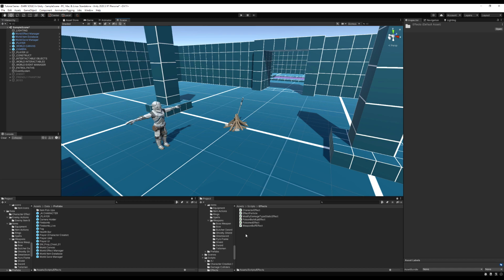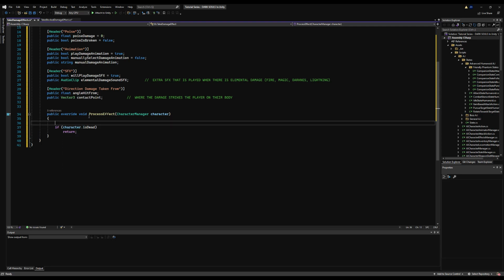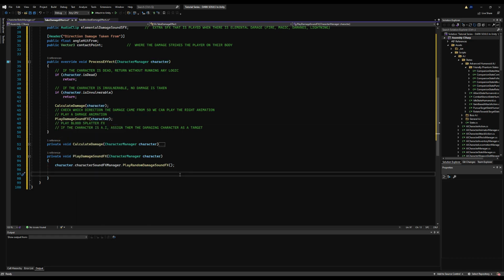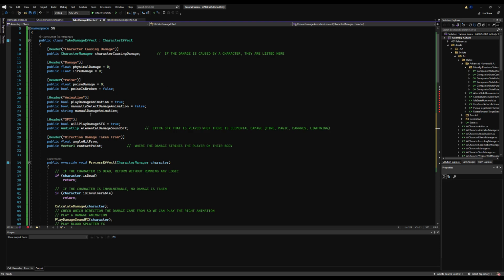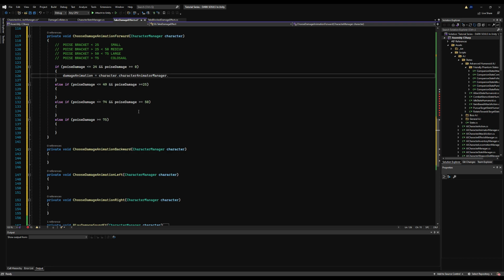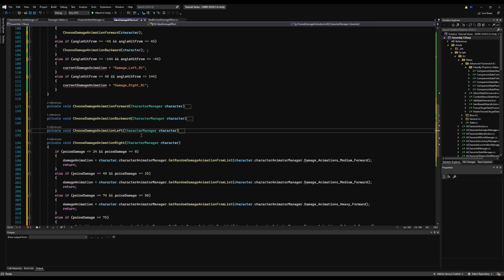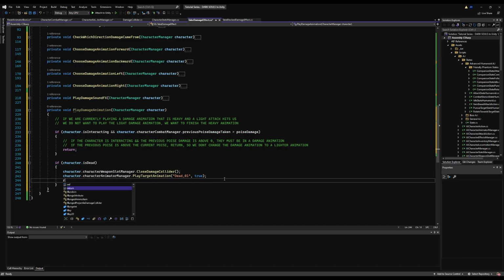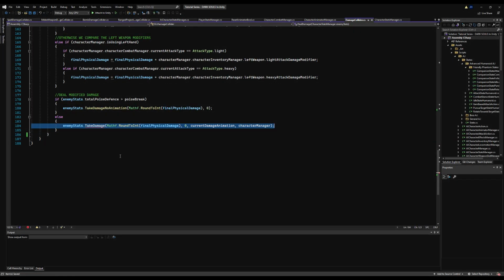Create DARK SOULS in Unity ► EP. 134 Character Effects (Pt. 5)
In this video we refactor our damage systems to work with our new Character Effects functionality. Previous, damage was calculated across multiple scripts, and animations were played based on the direction of the attacker.

Now, the direction of the attack is taken into account, whilst also the magnitude of the damage is taken in. The greater the poise damage, the more intense the damage animation. Systems are also in place so if the character is damaged by a heavy attack, a light attack happening immediately after will not replace the heavy damage animation. Likewise, if the character is damaged by a light attack, followed by a heavy immediately after, the heavy damage animation is played.

Migrating all of the damage information to a single effect makes editing damage logic much more simple. Having the logic as an effect also makes it much more modular, which is furthered explained in the video